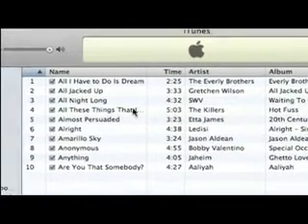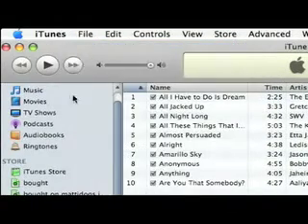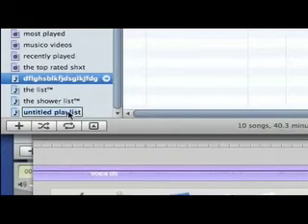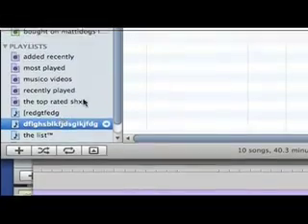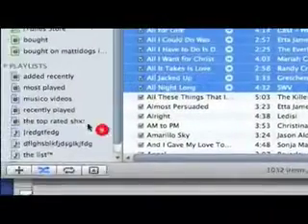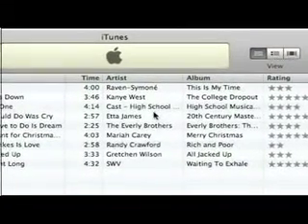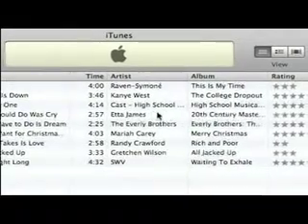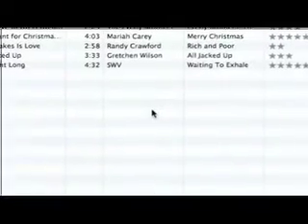Making a Playlist & Burning a CD in Itunes.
On an iMac - Mac OS X 10.4.11 { getting 10.5 soon } :]]

so tell me what u think this is kinda my first video so don't murder me lol.